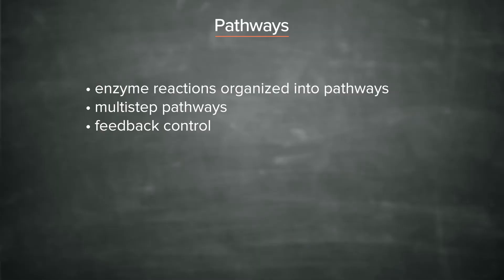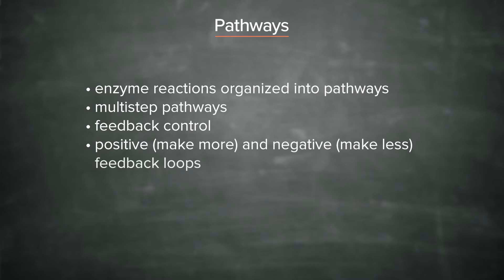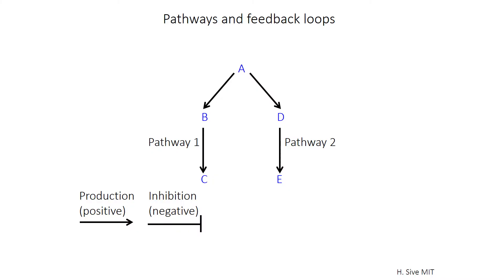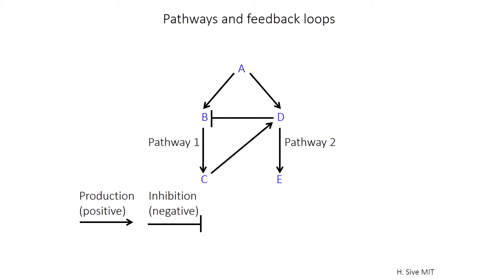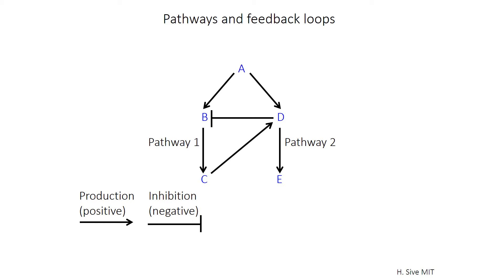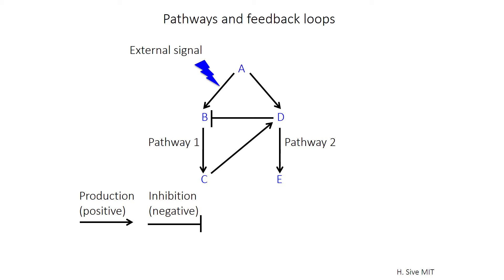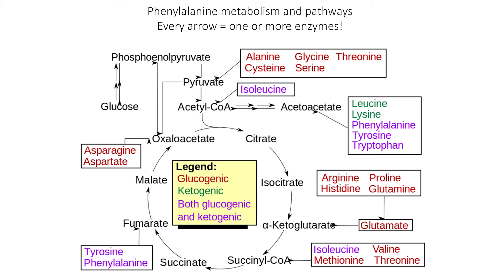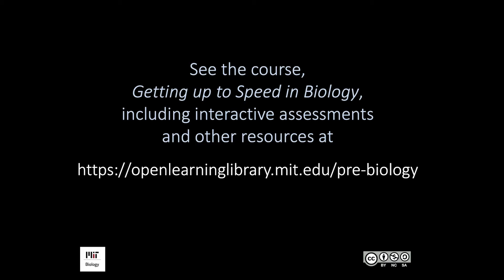Lecture 2.3: The Cell and How it Works — Pathways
This is the second video on the topic The Cell and How it Work and focuses on Pathways.